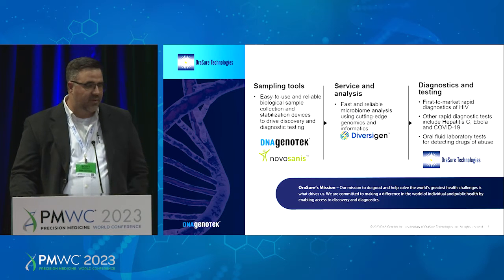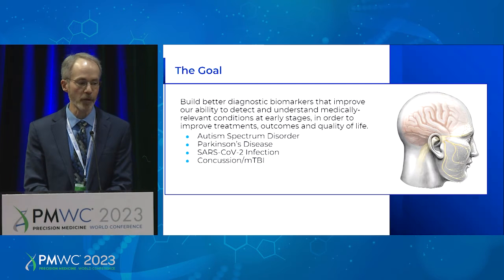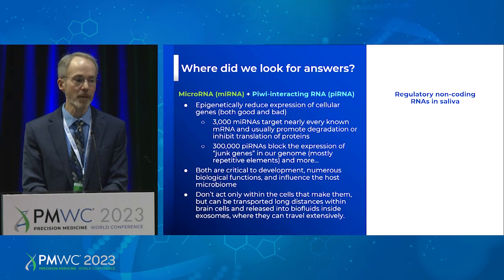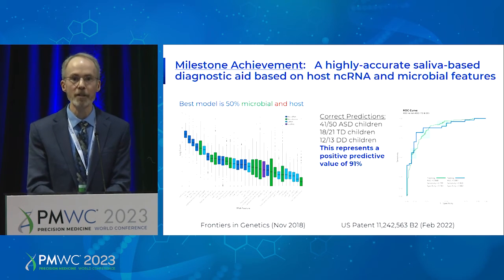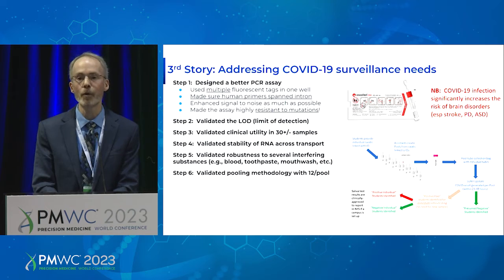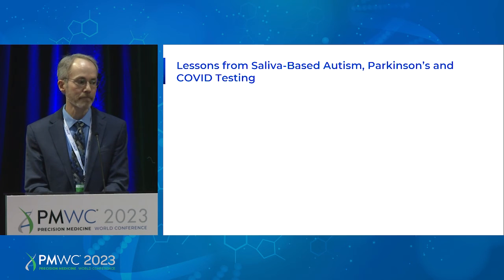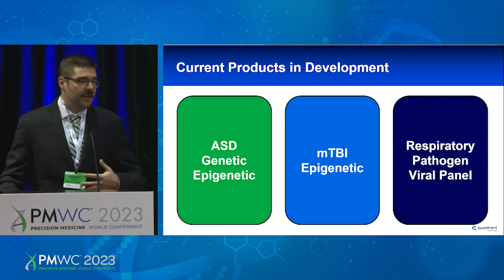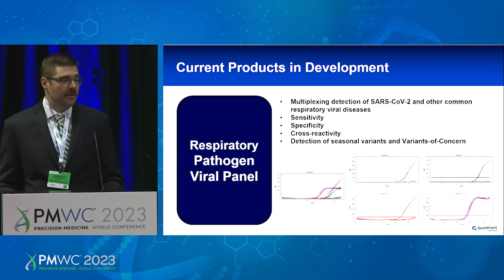Molecular Diagnosis New Standard with NGS for Neurological and Infectious Conditions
This 30-minute talk covers the breakthrough applications of multi-omic approaches using saliva-based biomarkers, for systemic conditions. The resulting diagnostic platform combines the analytical power of next-generation sequencing and artificial intelligence, with the rich, biological medium of saliva to develop novel, molecular diagnostic tools for a range of global health issues including autism spectrum disorder, concussion injuries, Parkinson’s disease, and COVID-19.

Hosted by: Scott Rabuka, Senior Director, Molecular Products, DNA Genotek

Speakers:
- Frank Middleton, Ph.D., Professor, SUNY Upstate Medical University
- Forrest Wright, Ph.D., Director of Assay Development, Quadrant Biosciences